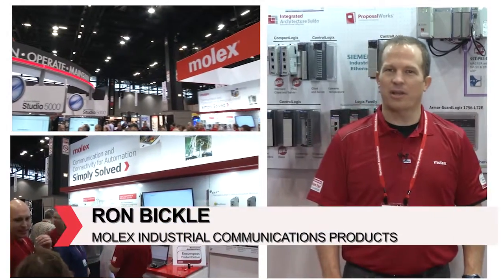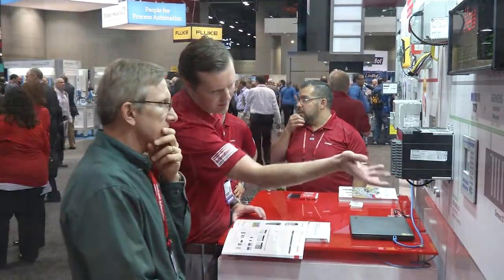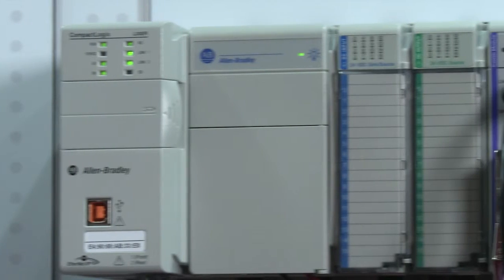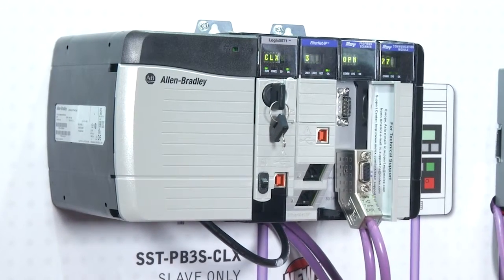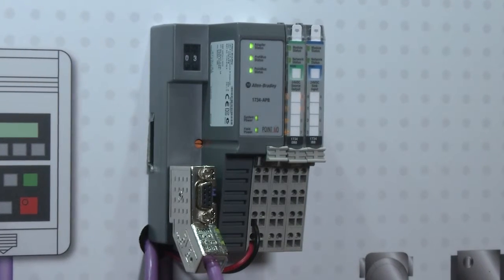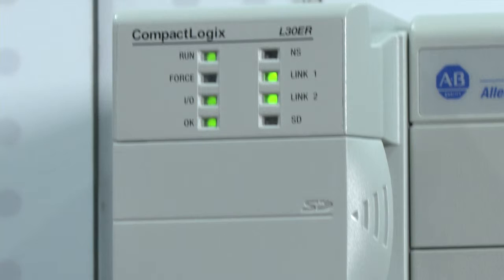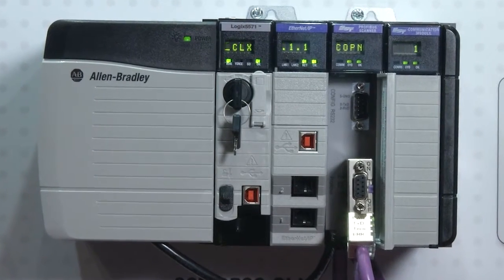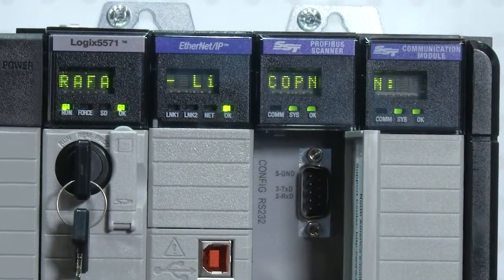Molex - Rockwell Automation 2015 - Profibus Solutions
Controllogix modules, Compactlogix modules and Remote modules.